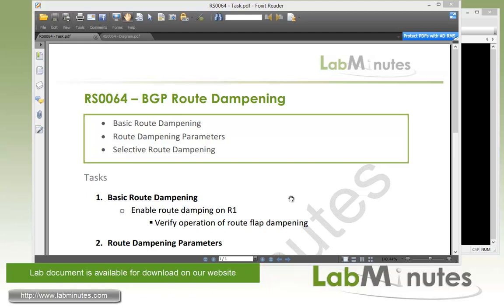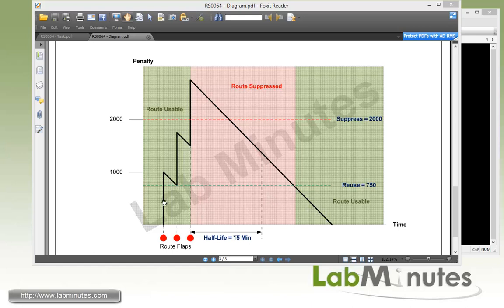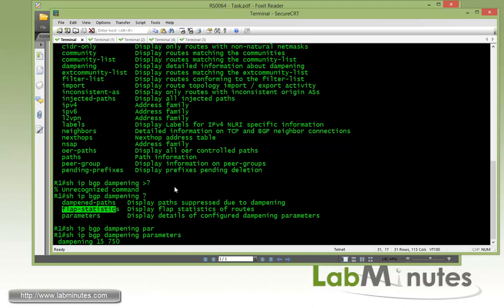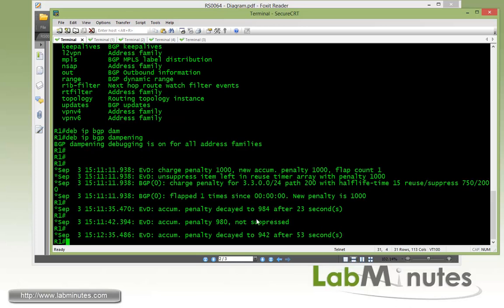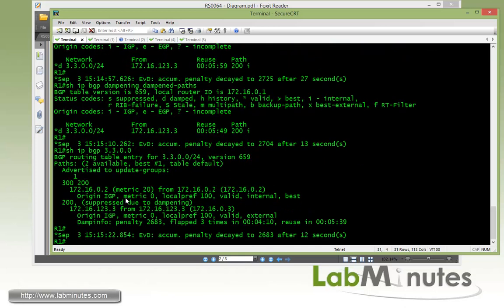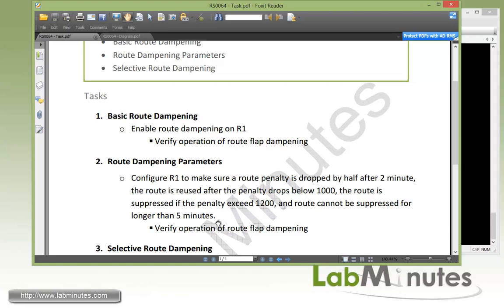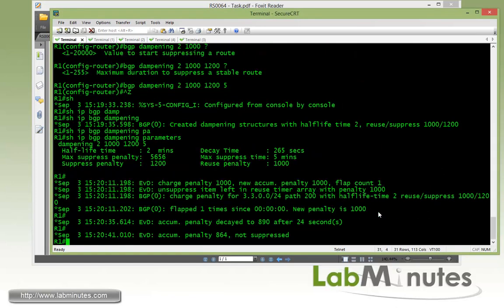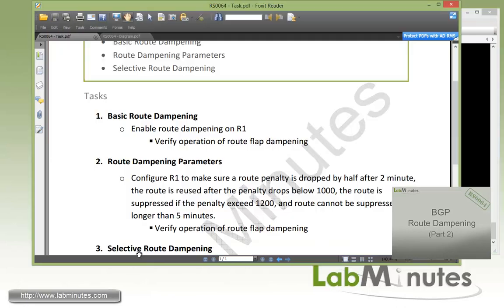LabMinutes# RS0064 - Cisco BGP Route Dampening (Part 1)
The video introduces you to the concept of BGP route damping on Cisco router and how it can help alleviating the effect of route flapping. You will learn the important terminologies and parameters that dictate the behaviour of route damping and get to watch this feature in action in this lab.

Part 1 of this video goes over basic of route damping and how to change the default parameters